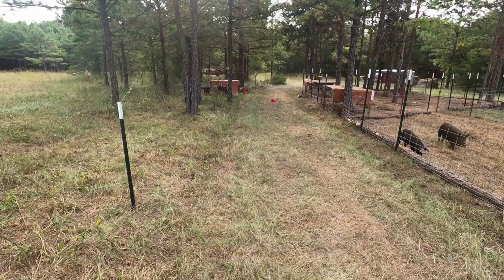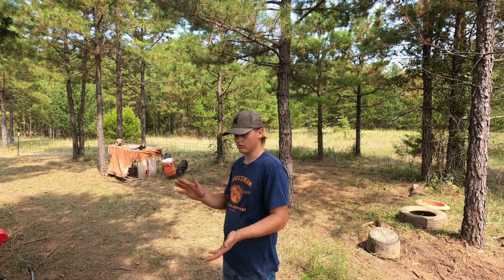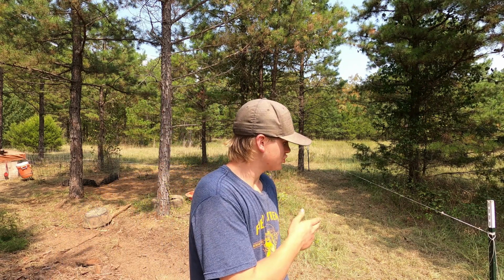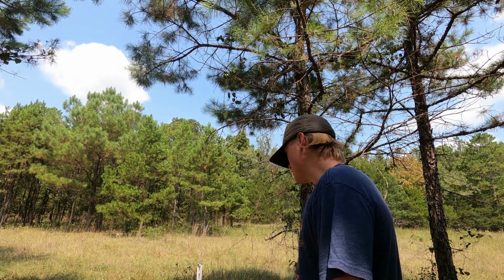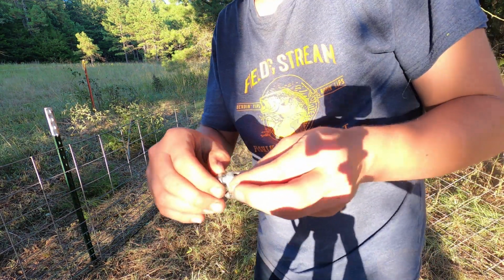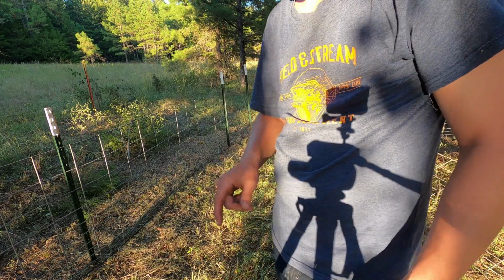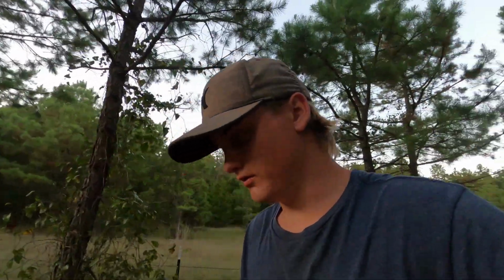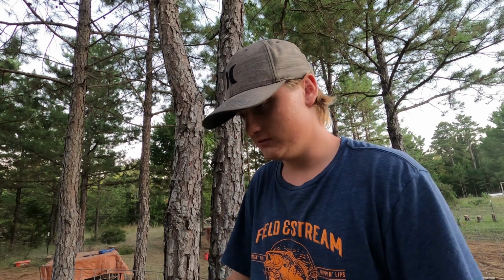Weaning/Farrowing Pen STRUGGLERS FARM